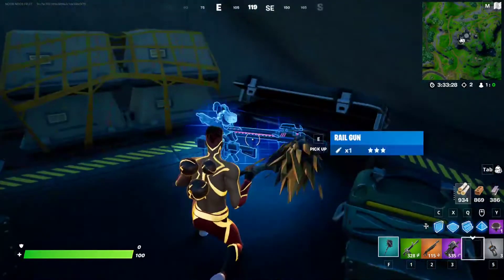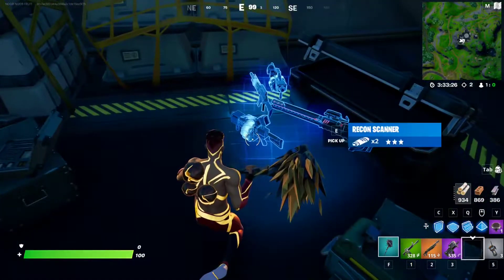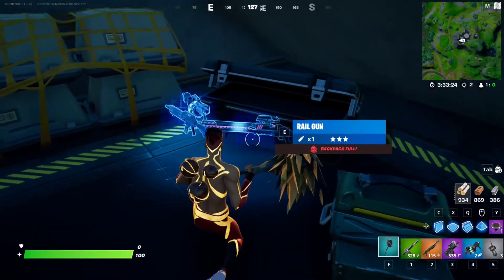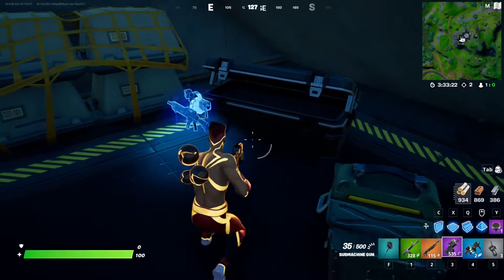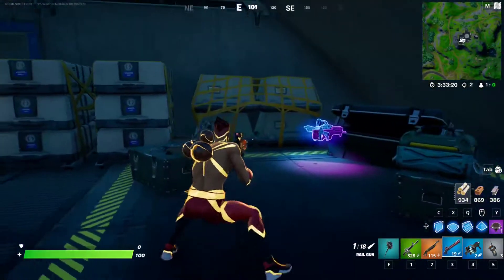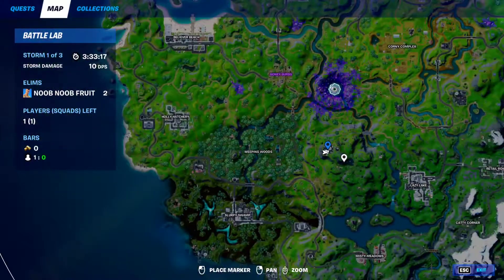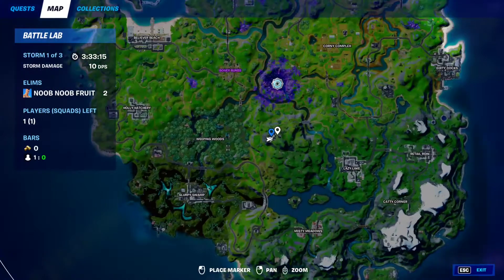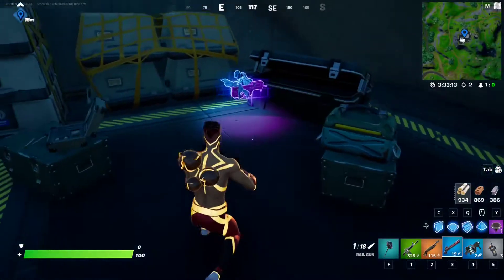How to Reveal An Opponent With a Recon Scanner, Then Hit Them With a Railgun (Week 9 Epic Quest)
In this video i'm going to show you How to Reveal An Opponent With a Recon Scanner, Then Hit Them With a Railgun